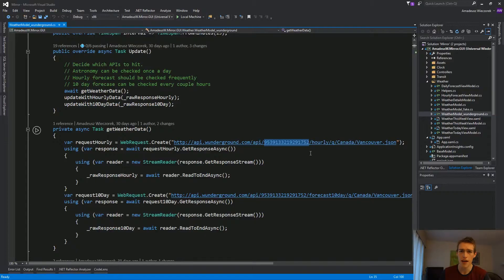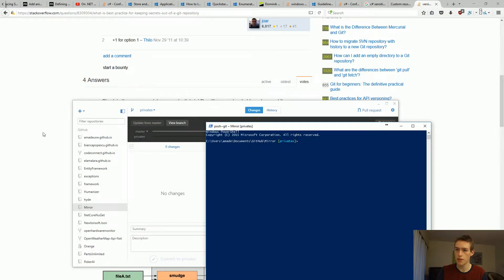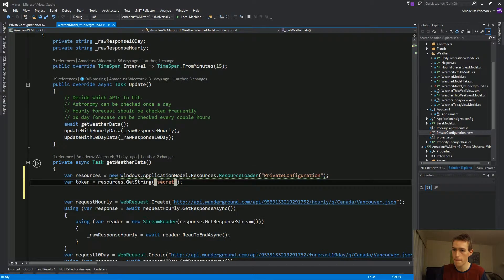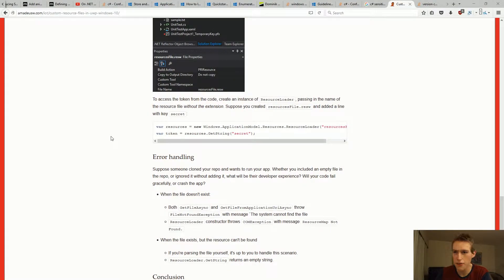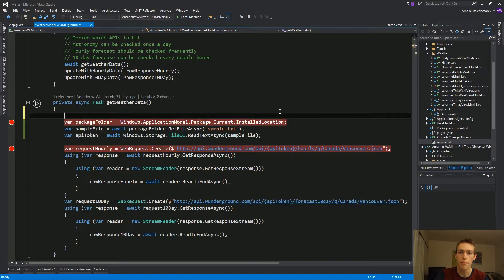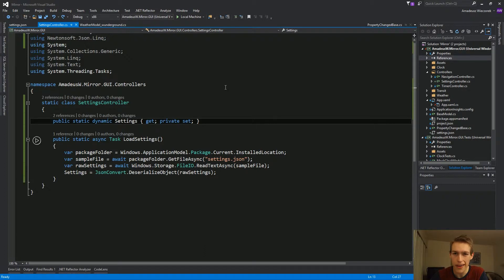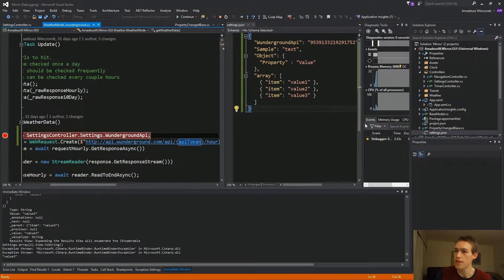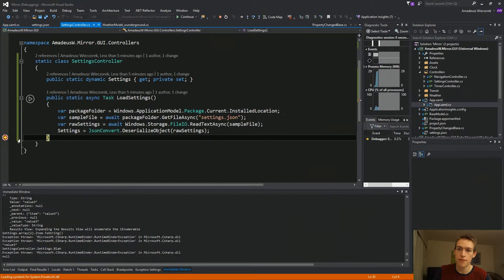Smart Mirror ep 9 - Accessing files and resources in UWP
In the ninth episode of Coding with Amadeusz we load strings from external files using resources and direct file access. We load configuration using Newtonsoft.Json library into a dynamic type.

Timeline:
0:21 - Motivation: protect the secret API key
1:00 - Add a resource file, exclude it from source control
3:45 - Read string from a resource file
5:30 - Pros and cons of using resources
7:00 - Read string from file using URI
8:17 - Read string from file using StorageFolder API
8:53 - Folders available to UWP apps
10:30 - Create a settings store
11:45 - Using a dynamic type
14:02 - Conclusion